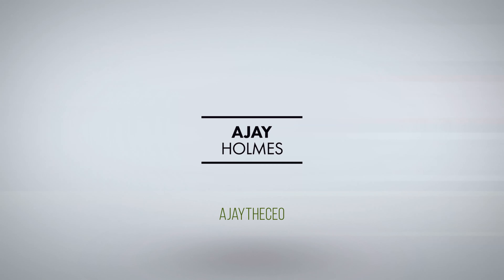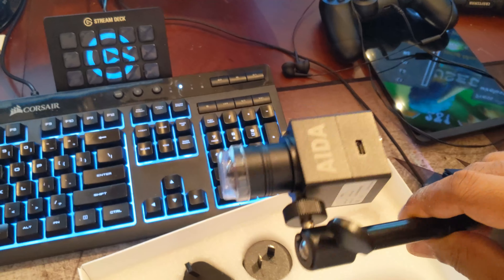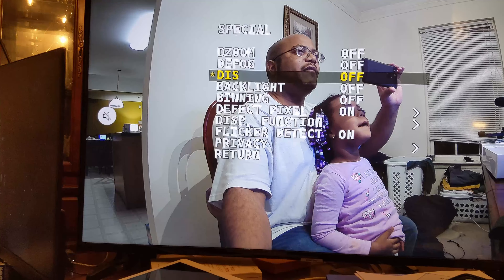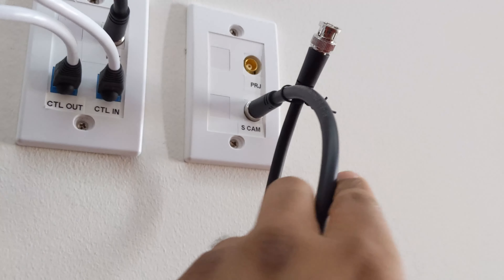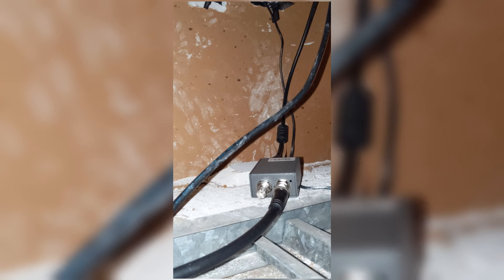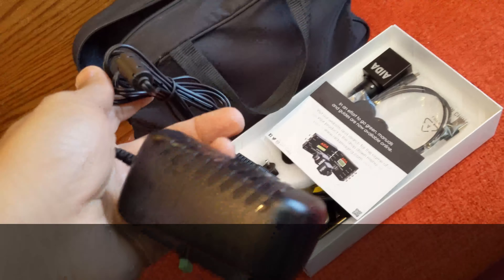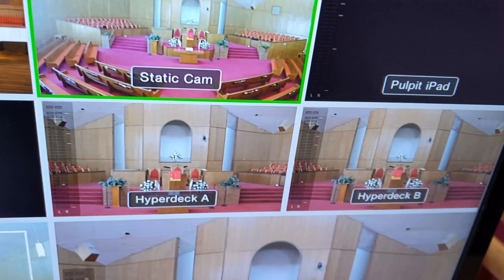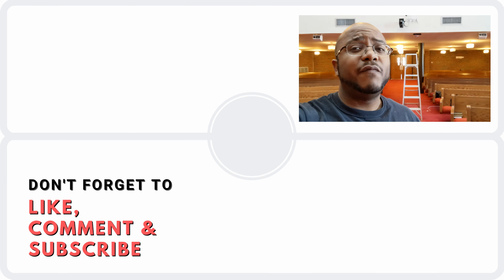Mini Camera | AIDA Imaging UHD-100 Micro 4K Camera - Review & Install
-- Description --
In this video, I review and install the AIDA Imaging UHD-100 4K micro camera in my Good Shepherd Project. I originally ran all SDI cables for this project for all cameras and display outputs. I normally use the Marshall CV500 series cameras for my static/trash shot but since I am using the AIDA Imaging PTZ3-X20L cameras in this project I decided to try out their micro camera and keep all cameras from the same brand.

AIDA Imaging UHD-100
Adjustable Universal 1/4 Camera Wall Mount
BlackMagic Design HDMI to SDI Micro Converter

-- Video Summary --
Thanks to Good Shepherd Baptist Church for their trust and confidence. We are going through a complete network rebuild and multi-camera video production system install. We are utilizing the BlackMagic Design ATEM Television Studio HD, BlackMagic Design Smart Videohub 20X20, BlackMagic Design Hyperdeck Studio Mini, AIDA Imaging PTZ and static cameras, Ubiquiti networking equipment, and custom build PCs provided by your's truly.